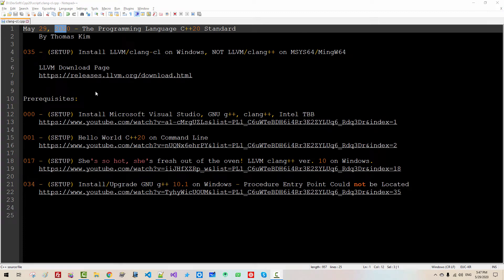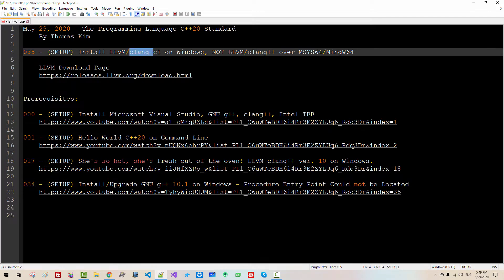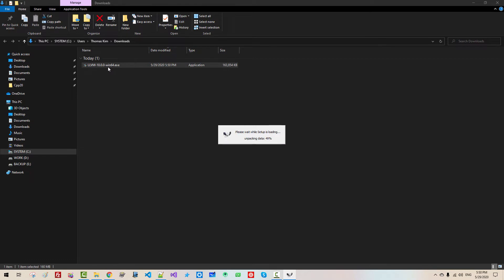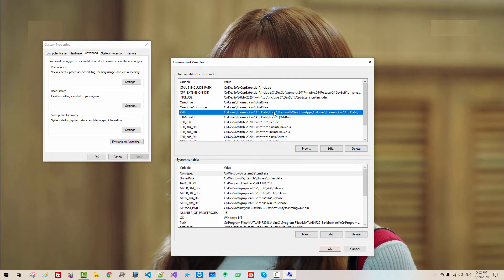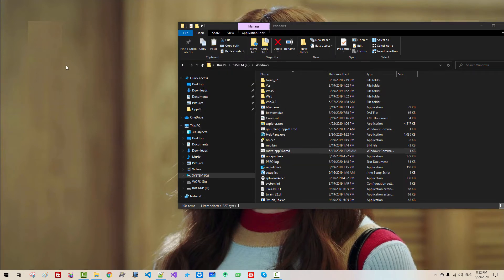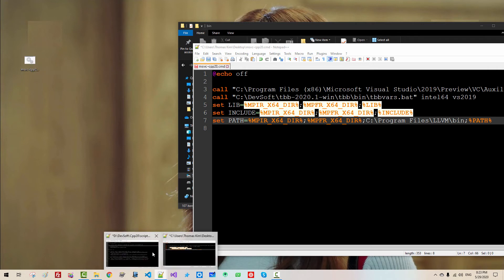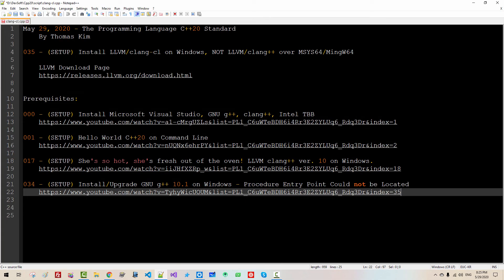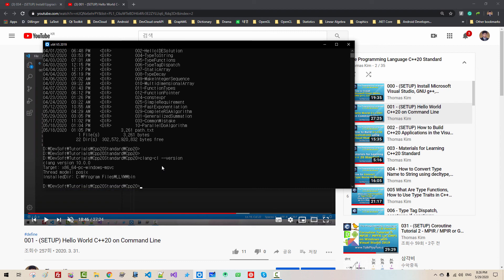035 - (SETUP) Install LLVM/clang-cl on Windows, NOT LLVM/clang++ over MSYS64/MingW64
We will learn how to install LLVM/clangCl on Windows.

017 - (SETUP) She's so hot, she's fresh out of the oven! LLVM clang++ ver. 10 on Windows.